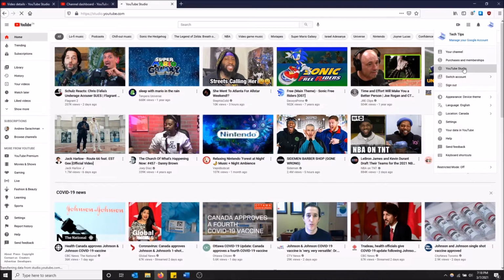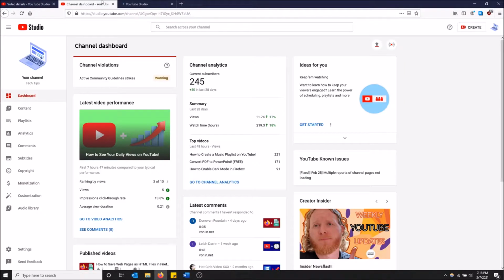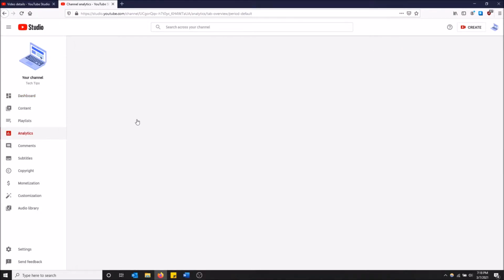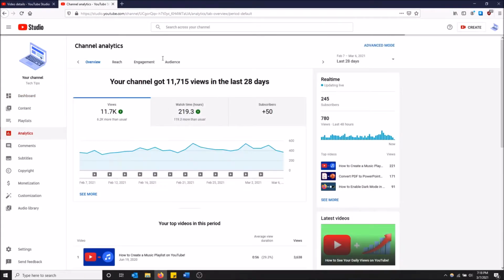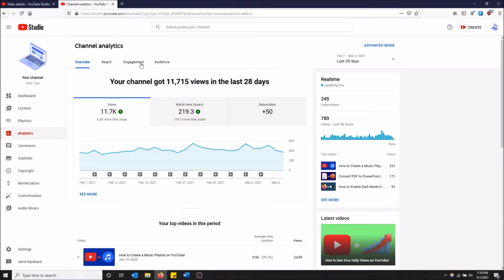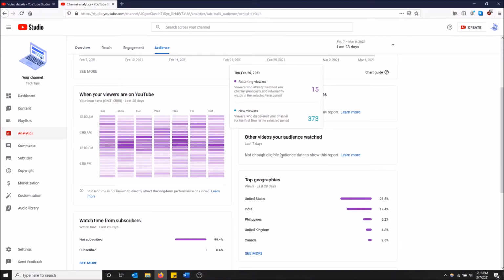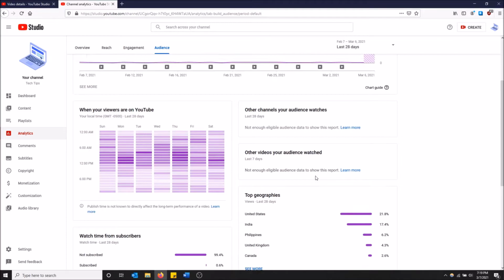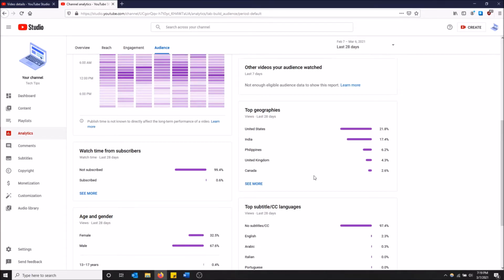How to See What Country Your Viewers are From!